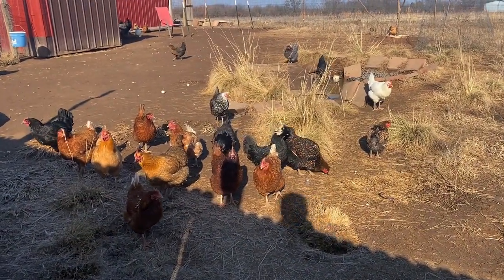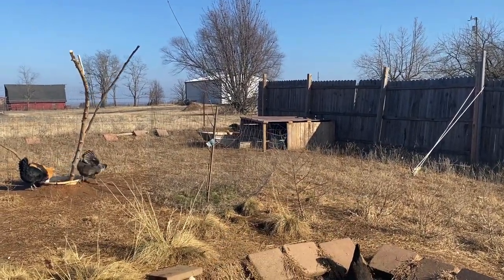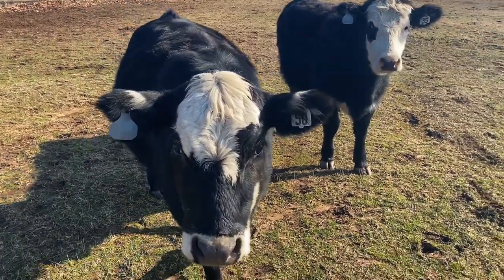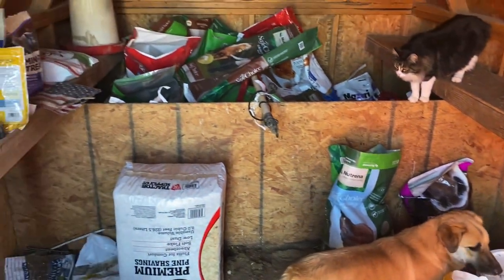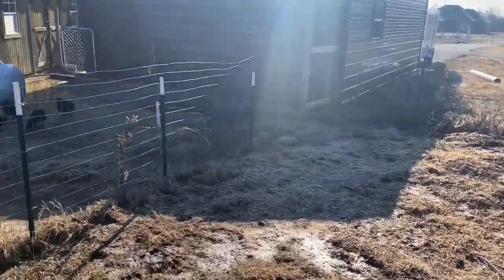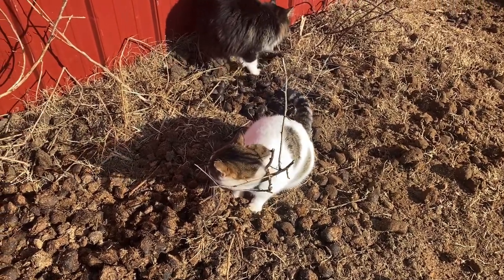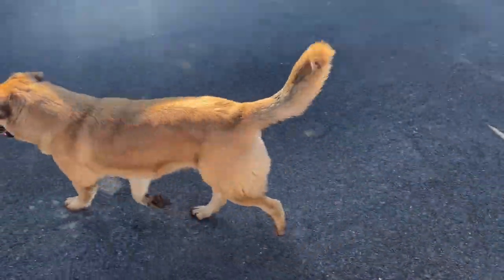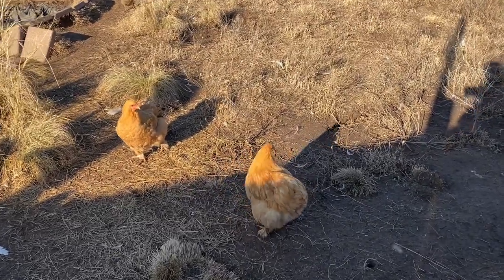2021 Farm Tour | Over 100+ Animals!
• A tour of all the animals, chickens, ducks, goats, pigs, horses, cows, cats and dogs!

Hi I’m Alex, Welcome to The Chicken Farm! We will be raising chicks in to full grown, happy, friendly laying hens and roosters! Along with some other animals along the way!
2020 Fall-Winter Vlog #6

Editing: Filmmaker professional 5
Thumbnail: (my own)
Accessories and other things I use:

HP Windows 10 PC DeskJet
Dji Mavic Air 2
CLAW Tripod
Nikon D7000 Studio Camera
Rhode AUX Microphone